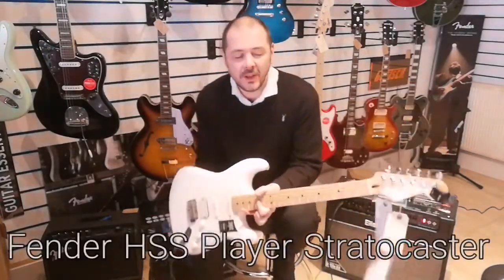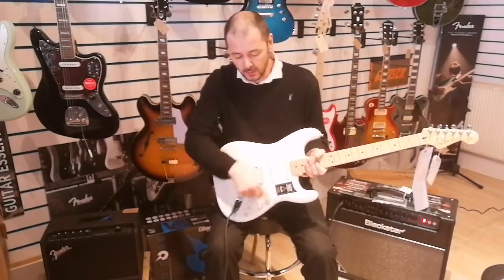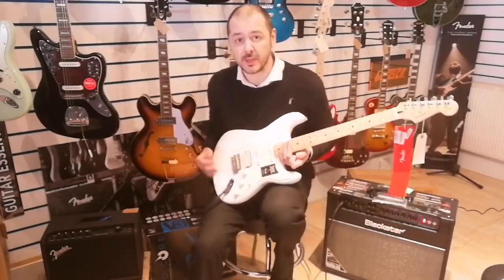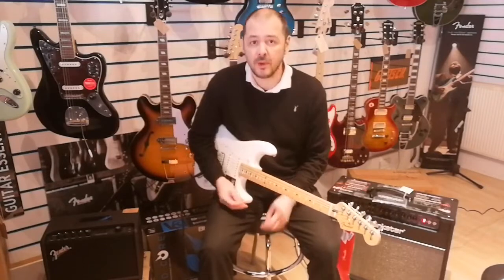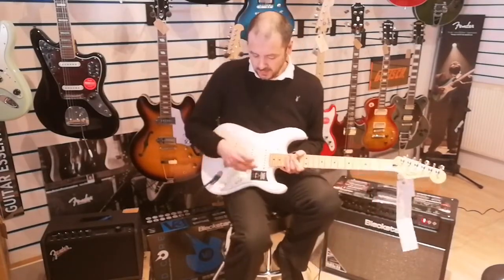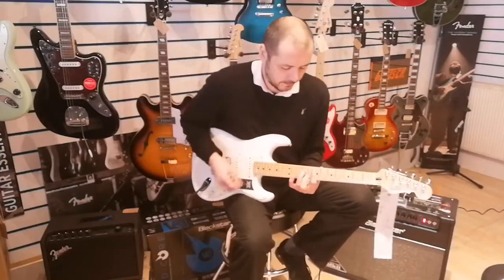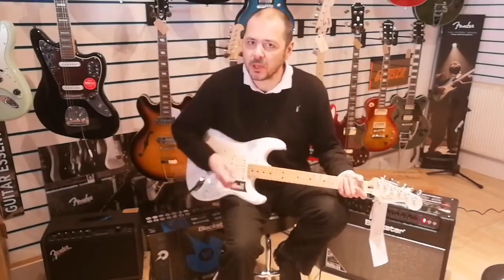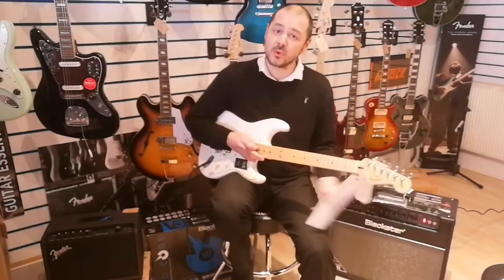Fender HSS Player Stratocaster - Rimmers Music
Here we have Kevin showing you the great, new Fender Player HSS Stratocaster.

The Fender Player Stratocaster HSS MN, Polar White is designed for the aspiring guitarist, featuring Fender's iconic tones and style coupled with modern components. The classic Stratocaster body is crafted from alder, delivering a well-balanced, and dynamic tone. Both the neck and fingerboard are made from maple, which enhances the tone with plenty of brightness and sustain. The neck has a modern 'C' profile, designed to offer superb comfort and smooth play. This Fender Player Strat is loaded with HSS configured Player Series pickups. The pickups consist of a New Player Series Humbucker and two Single-Coils, which produce classic Fender tones packed with plenty of punch. The Fender Player Stratocaster HSS MN is also equipped with a 2-point Synchronised Tremolo, providing players with unique pitch bending effects and increased versatility. Finished in sleek Polar White with a cream pickguard, the Fender Player Stratocaster is the perfect companion for guitarists who appreciate tone and style
This Stratocaster is equipped with a range of high-quality components, delivering a professional performance to players on a budget. The set of Player Series pickups are in HSS configuration, with a New Player Series Humbucking and two Single-Coils. These pickups are infused with the soul of Fender, providing all the classic tones associated with many guitar legends. A toggle switch, tone controls, and volume control provides excellent tone shaping capabilities, allowing players to dial in the perfect tone for their playing style. The 2-point synchronised tremolo provides players with stunning pitch shifting effects, while the addition of a synthetic bone nut help enhance the natural resonance and string stability.
Crafted With a Solid Alder Body
Alder is favoured by most players for its incredibly balanced tone, offering the perfect dynamic range to suit most musical styles. The alder body is perfect for playing a wide range of musical styles, with its excellent sustain and resonance ensuring each note is heard. Its bright, sizzling highs, rounded lows, and beefy midrange sets up the foundation of the guitar's overall tone, allowing players to achieve the perfect sounds for most playing styles.
This Fender Player Stratocaster features a Modern 'C' shaped is designed for an incredibly comfortable playing experience, allowing the hand to fully cup the neck and deliver smooth navigation of the fingerboard. Both the neck and fingerboard are made from maple, which provides beautifully bright tones, with searing highs and strong mids for a dynamic performance.

"An extremely versatile guitar that's a joy to play."